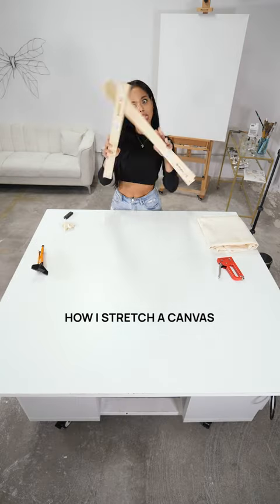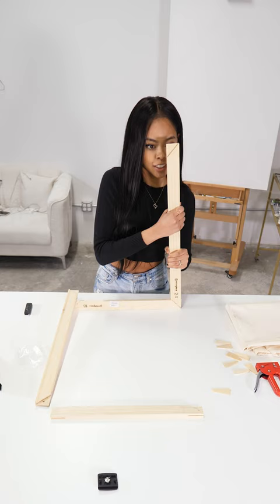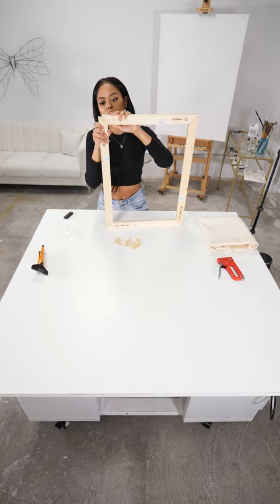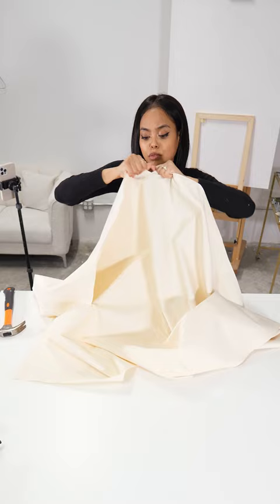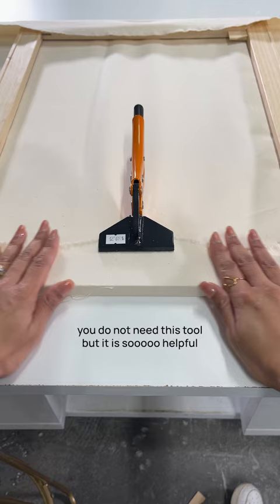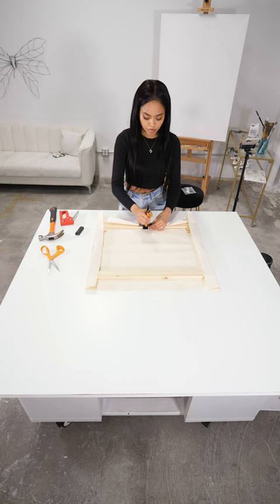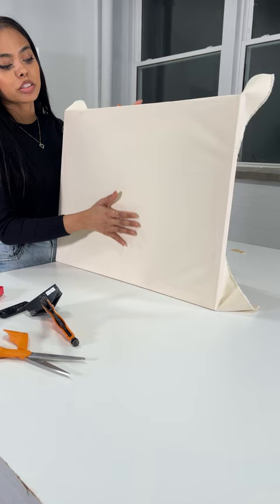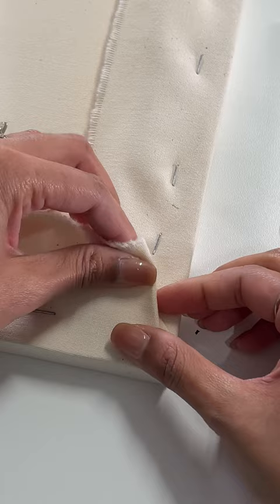Stretching a canvas today! New art coming!